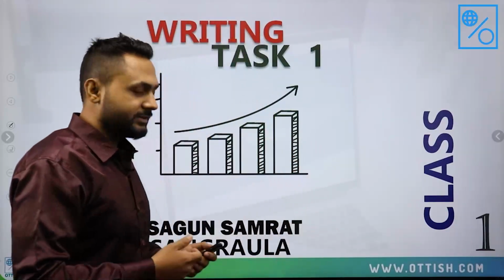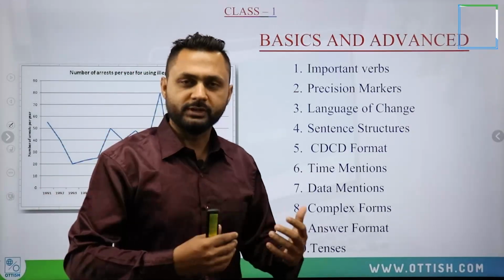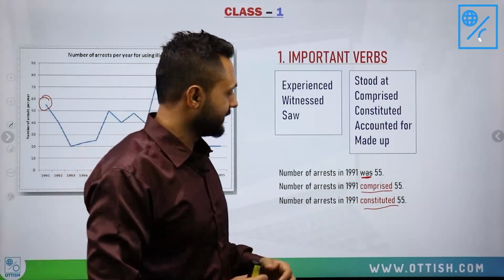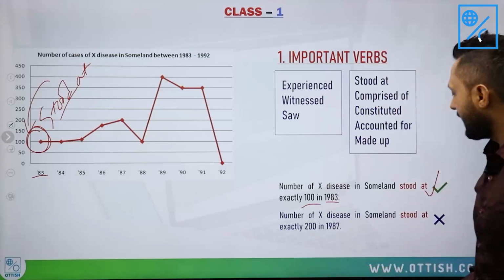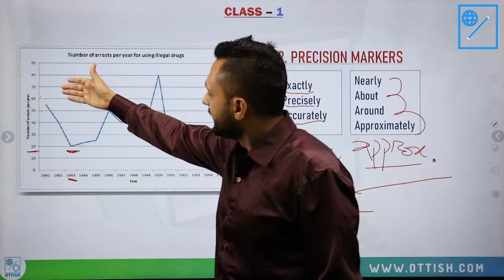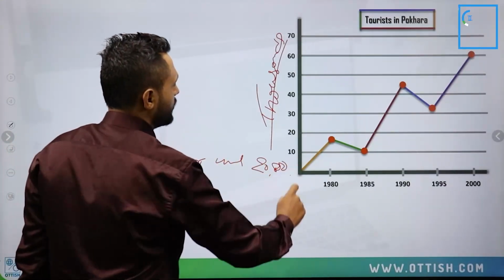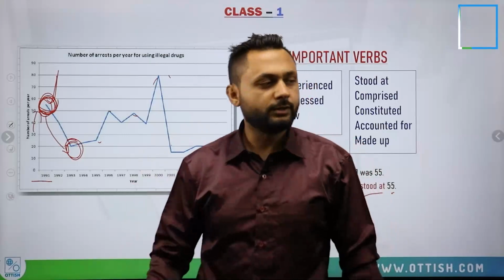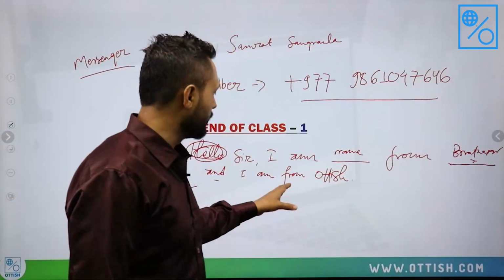IELTS Preparation Class -Lesson 1 | Important Verbs and Precision Markers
Hey there! Welcome to our IELTS channel. Whether you're just starting or looking to boost your score, we've got tons of helpful tips and lessons for you.